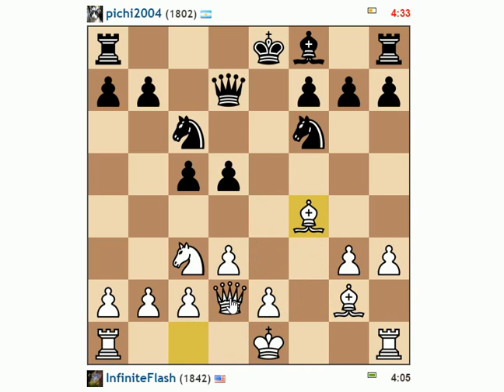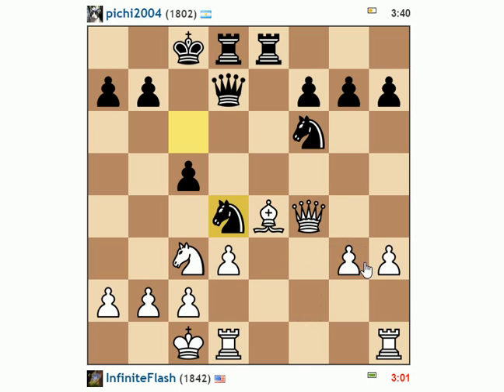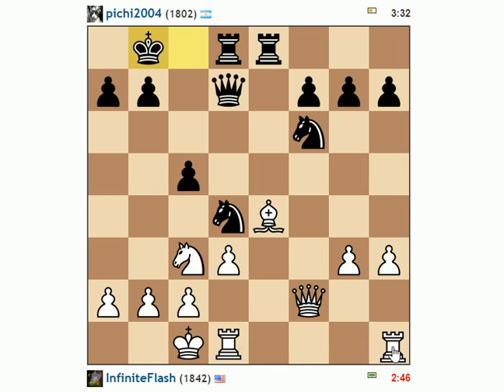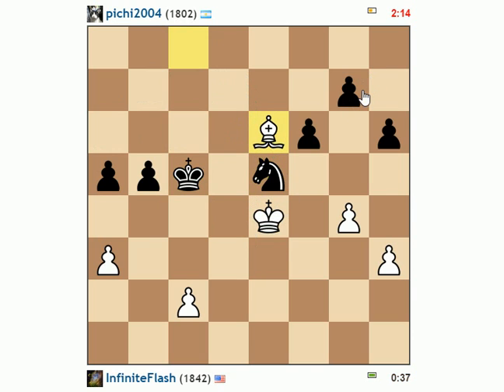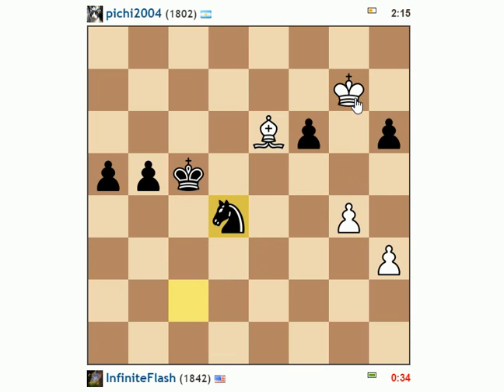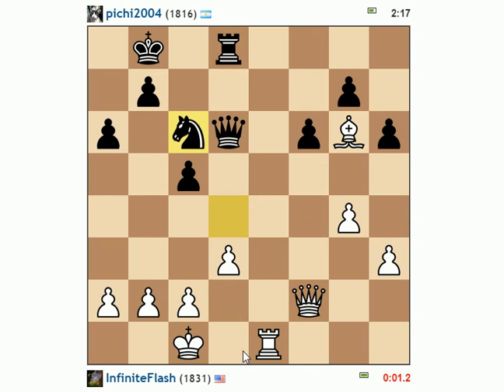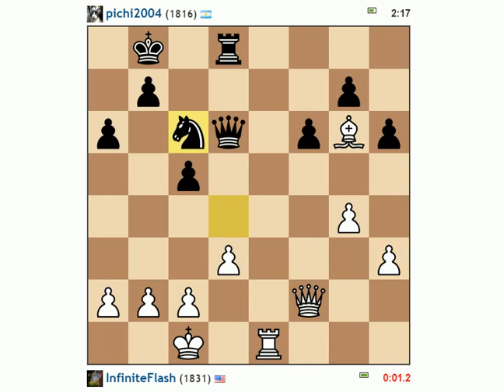Blitz game #6 vs pichi2004